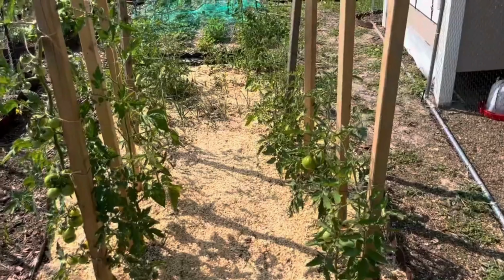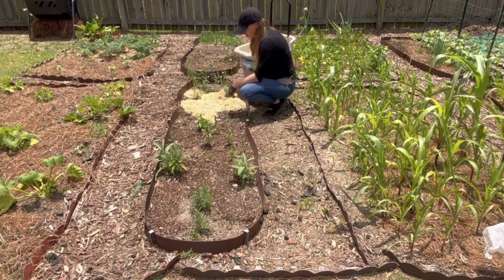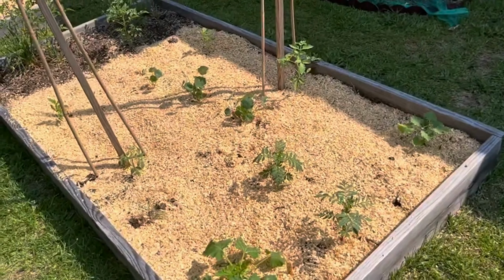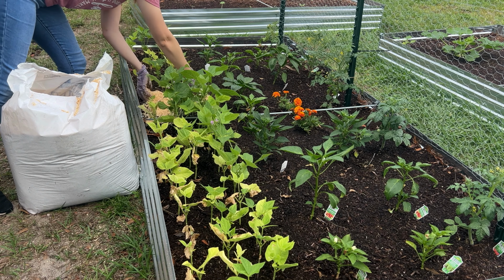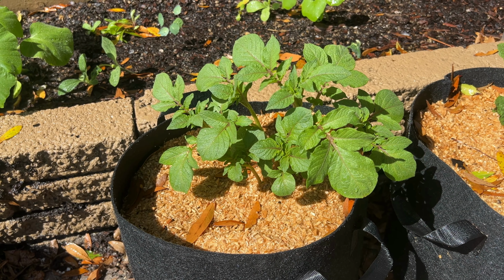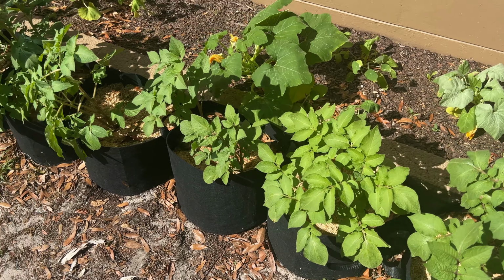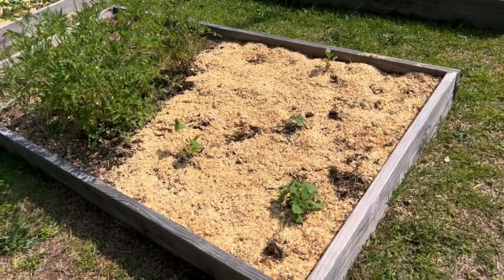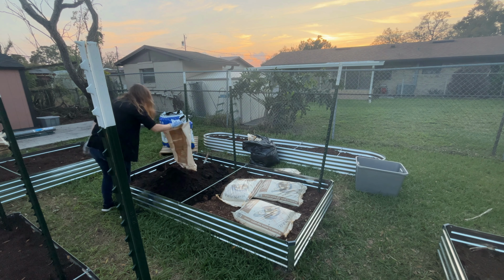Is Pine Shavings Still The Best Mulch In 2025?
Back in 2023, I shared my thoughts on using pine shavings as mulch—and a lot has changed since then. In this updated 2025 video, I revisit the pros and cons of pine shavings in the garden and whether they still hold up as one of the best mulching options for gardeners today.

Some of my favorite gardening products are linked below!

AgroThrive liquid fertilizer

Dr. Earths organic granular fertilizer

Whether you're looking for a budget-friendly mulch, dealing with weeds, or just curious about the best options for retaining soil moisture, this video is for you!